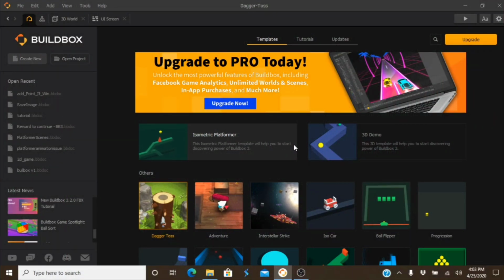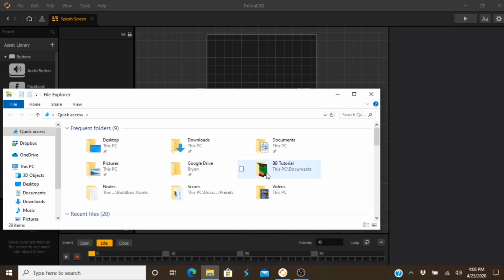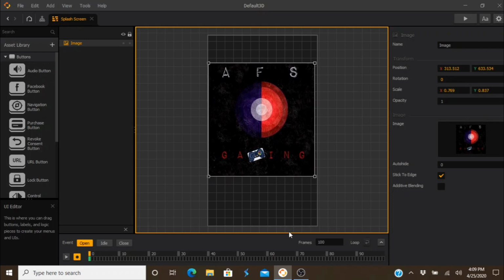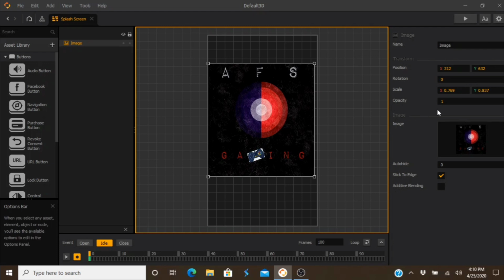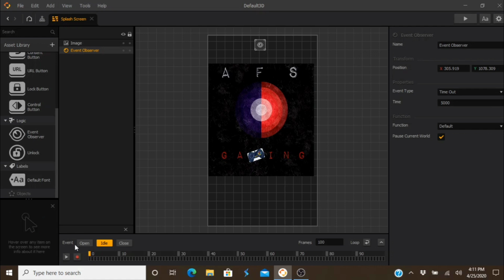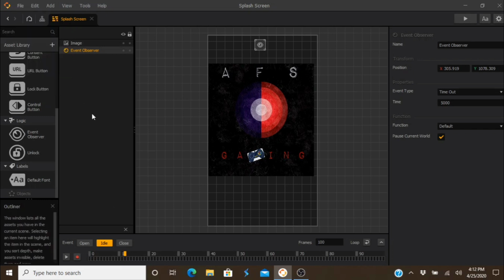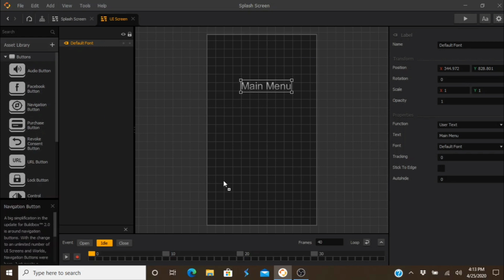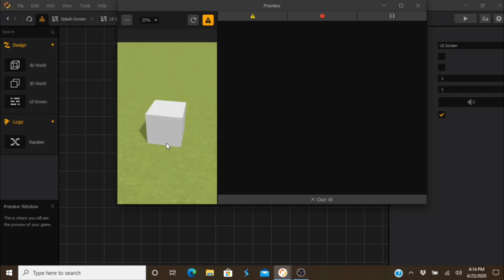Easy Custom Splash Screen in Buildbox 3.2 Free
In this tutorial, i show you how to make a custom splash screen using a UI node and animations!

Buildbox 3 Free Version

Buildbox 2 Version 2.3.8  Build #2535

Buildbox 3 Version 3.2.0  Build #3630